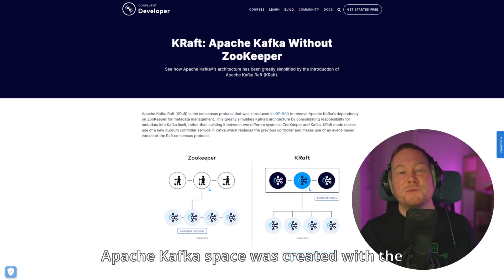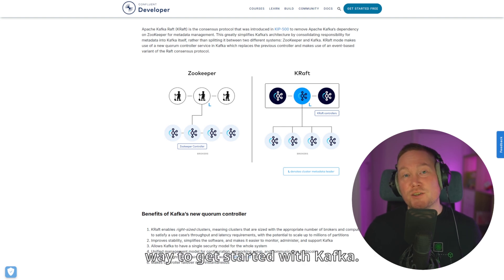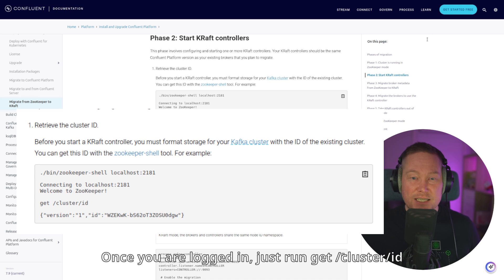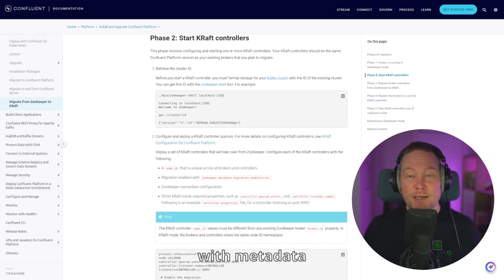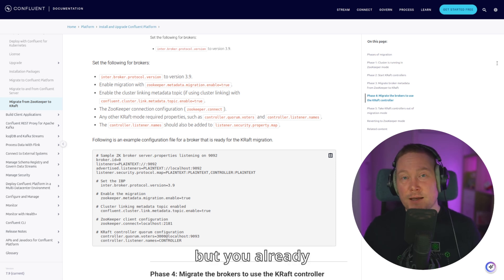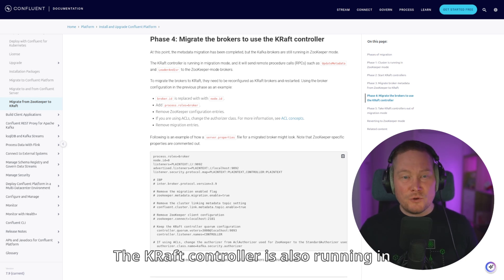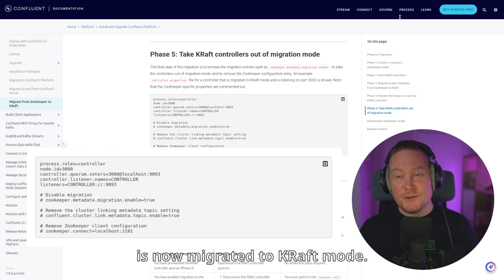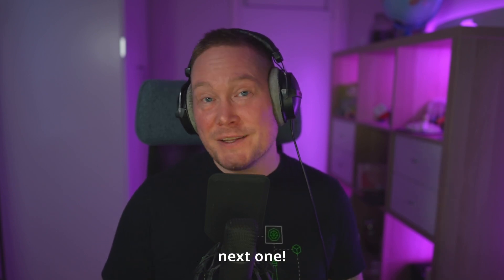Migrating Kafka from ZooKeeper to KRaft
Are you ready to migrate your Kafka cluster from ZooKeeper to KRaft? This video will guide you through the entire migration process, ensuring a zero-downtime transition.

KRaft (Kafka Raft) is the next evolution of Apache Kafka, replacing ZooKeeper with a self-managed metadata quorum, simplifying Kafka’s architecture, and improving stability, scalability, and security.

🔹 In this video, you'll learn:
✔ What KRaft is and why you should migrate
✔ The benefits of using KRaft over ZooKeeper
✔ The 5-phase migration process following Confluent's best practices
✔ How to set up and configure KRaft controllers
✔ How to migrate metadata and brokers without downtime

⏰ Timestamps ⏰
00:00 Introduction
00:25 What is KRaft?
01:00 Benefits of KRaft over ZooKeeper
01:45 Phase 1: Preparation
02:15 Phase 2: KRaft Controllers
03:59 Phase 3: Metadata Migration
05:40 Phase 4: Migrating Brokers
06:45 Phase 5: Finalizing
07:25 Key Takeaways